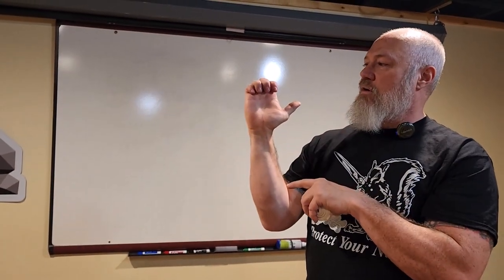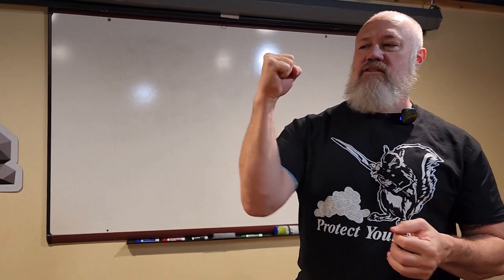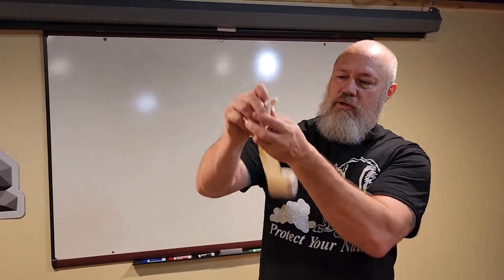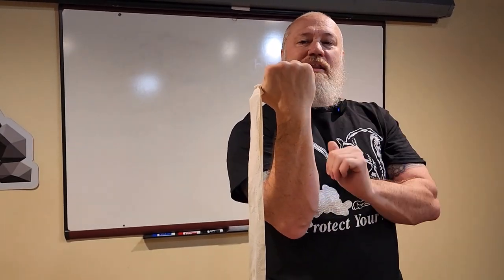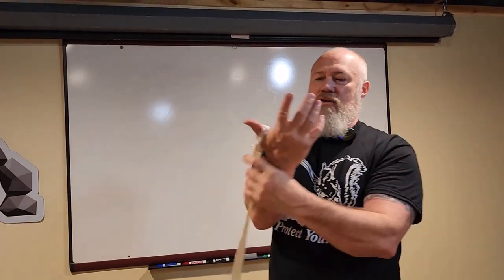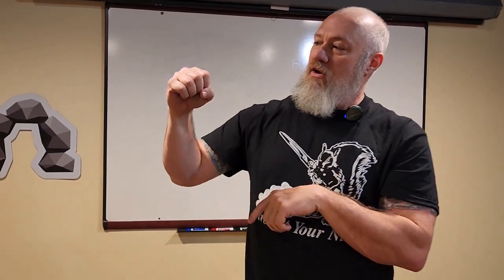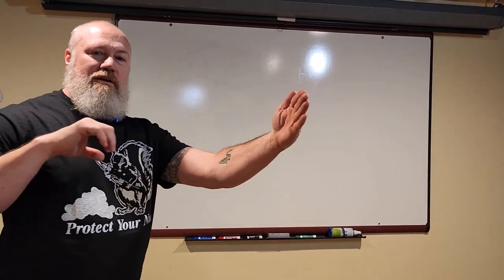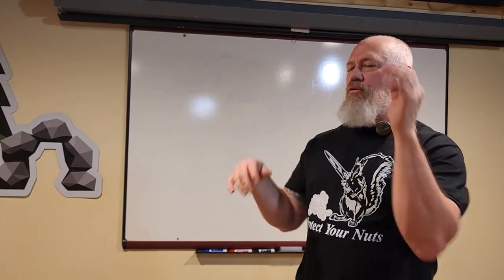2 - Make a Proper Fist: Uncivilized Boxing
Making a proper fist and some of the preparation for Uncivilized Boxing.